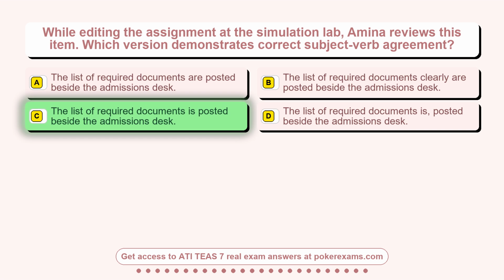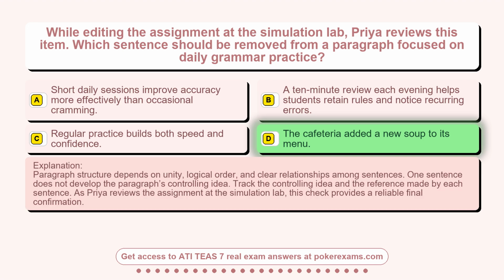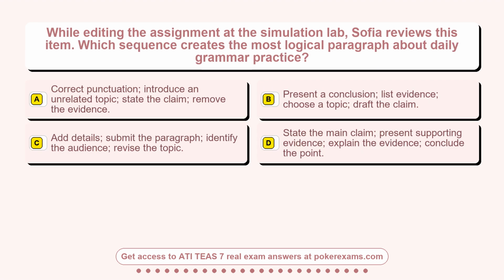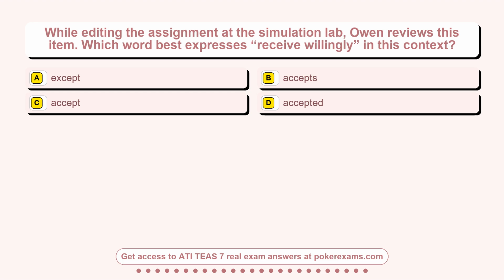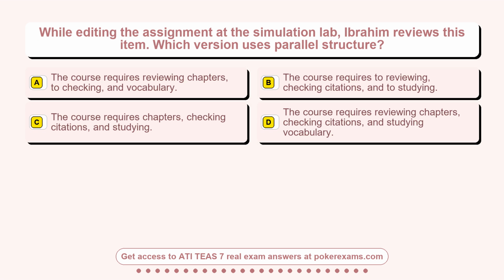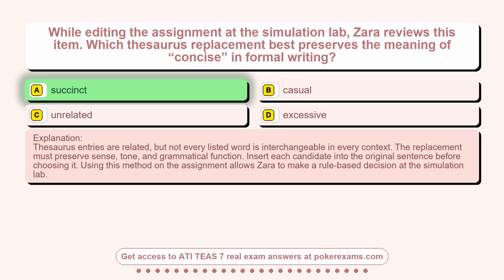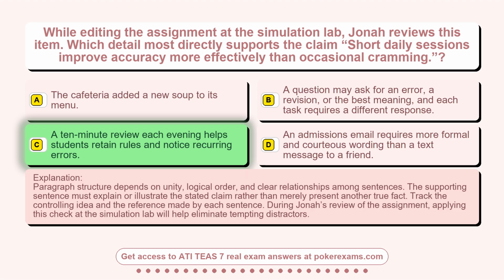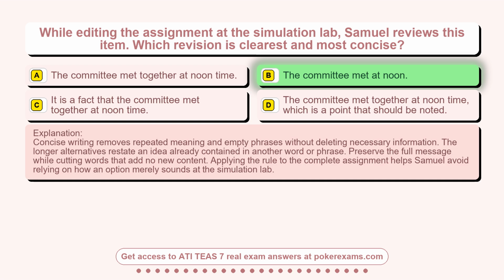ATI TEAS 7 English Practice Test#studyguide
Nervous about the 2026 ATI TEAS 7 English Exams? This complete course strengthens your reasoning, expands your foundational knowledge, and calms your nerves ahead of the actual test date. Preparing for this English and Language Usage exam now requires far more than reviewing flashcards. Passing depends on applying grammar rules, sentence structure, punctuation, vocabulary in context, and spelling conventions to the practical passages test-takers face regularly. Because modern exams emphasize applied language judgment over simple memorization, your study strategy must transform hesitant guessing into solid, well-earned confidence long before exam day.

Use this video as your companion through ATI TEAS 7 English practice material, covering every essential area: parts of speech, subject-verb agreement, sentence structure, punctuation rules, contextual vocabulary, and correct spelling patterns. Every topic connects directly to the language skills expected of students entering nursing and allied health programs.

The genuine challenge rarely comes from the underlying grammar itself. Rather, small wording adjustments turn what appears to be a correct answer into an incorrect one. Look closely for phrases like "which sentence is correctly punctuated," "best replacement word," "most appropriate revision," and "identify the grammatical error." These questions don't simply test memorized rules; they assess your capacity to reason through realistic language situations under time pressure. Once you determine what's truly being asked, eliminate the distractors, and choose the response that follows sound grammatical logic, the entire process becomes noticeably easier.

This resource extends well past a basic collection of ATI TEAS 7 English test questions — it's a guided explanation of the reasoning underlying every correct answer. Simply choosing correctly isn't the ultimate goal. You'll follow the identical logical path the exam rewards, understanding exactly why the incorrect choices fall apart under closer review. That depth of understanding reinforces your knowledge of grammar, punctuation, vocabulary, and language usage fundamentals long after the video ends.

Passing your ATI TEAS 7 English exam on your first attempt ultimately comes down to this kind of steady, consistent effort. Beyond this video, additional resources await: focused study guides, condensed reference materials, and one-on-one tutoring for anyone pursuing the complete ATI TEAS 7 preparation package. Take advantage of sample assessments, topic overviews, and expert guidance to eliminate weak areas, discover the actual passing benchmark for this exam, and design a plan built for genuine results.

Here's your complete outline for the ATI TEAS 7 English Exams:
- ATI TEAS 7 English exam — key subject areas
- ATI TEAS 7 English sample questions
- Approaches for passing the ATI TEAS 7 English exam
- Ideal pacing method for the ATI TEAS 7 English exam
- Genuine questions with explanations on grammar and vocabulary
- ATI TEAS 7 English 2026 preview
- Top strategies for succeeding on the ATI TEAS 7 English exam in 2026
- ATI TEAS 7 English practice set
- ATI TEAS 7 English exam final walkthrough